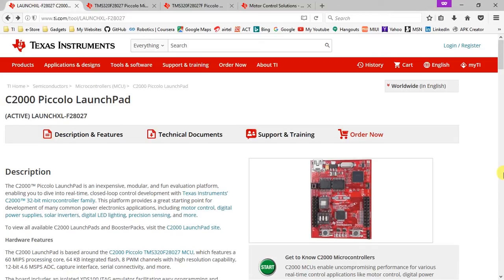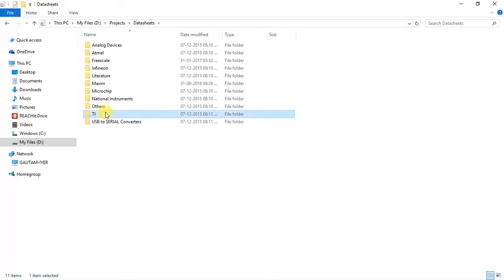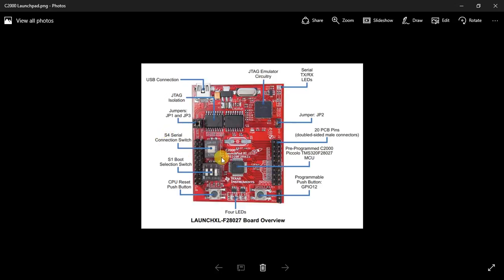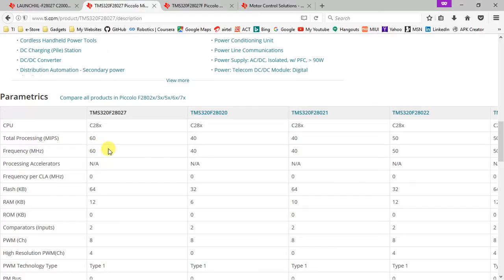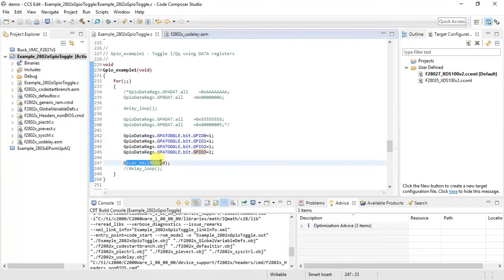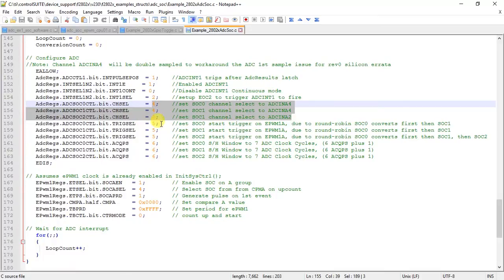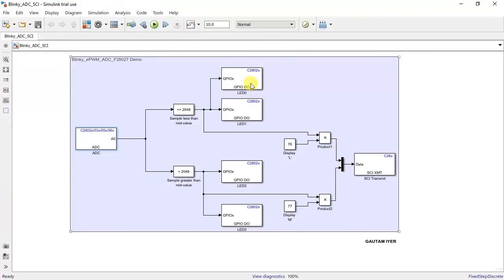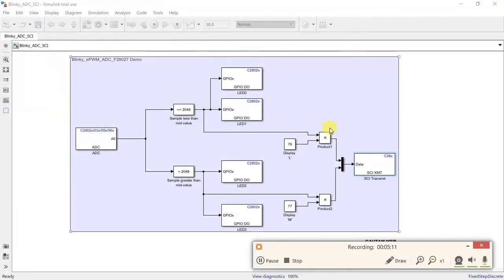Introduction to LAUNCHXL-F28027 Launchpad (CCS and Simulink Demo included)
[PART1] This Video introduces beginners to the basic C2000 Launchpad ie LAUNCHXL-F28027. It also talks about the required documents and example codes one can go through to get started.

- A CCS Demo explaining the LED Blinking example and a quick explanation on ADC example code.

- Simulink model takes you through the ADC, GPIO and SCI peripherals

PART2 Link:  Introduction to LAUNCHXL-F28069M Launchpad (CCS and Simulink Demo included)